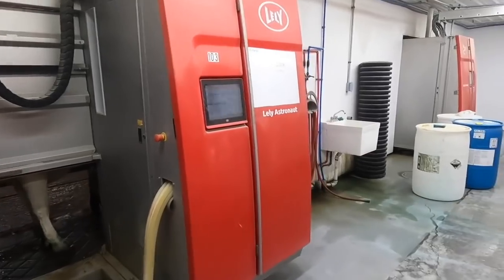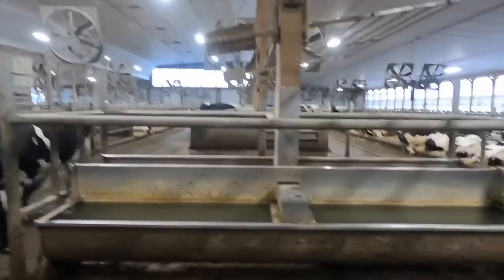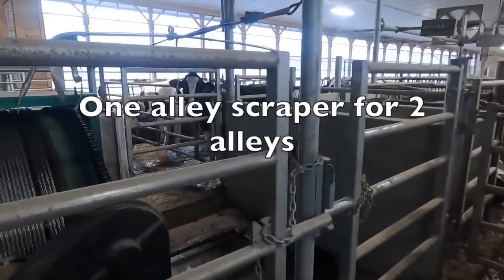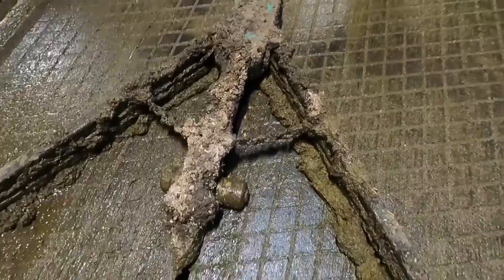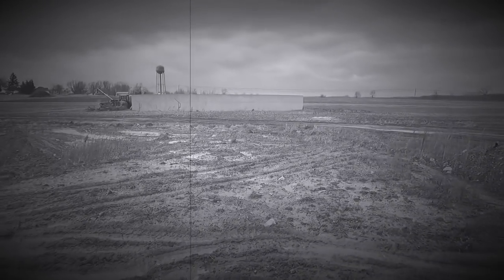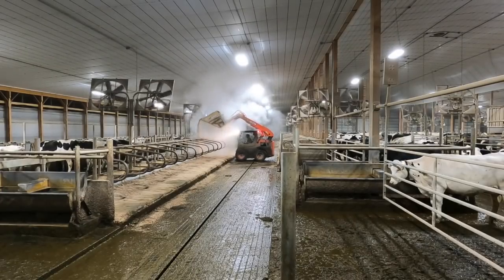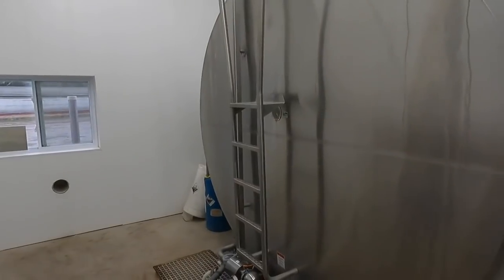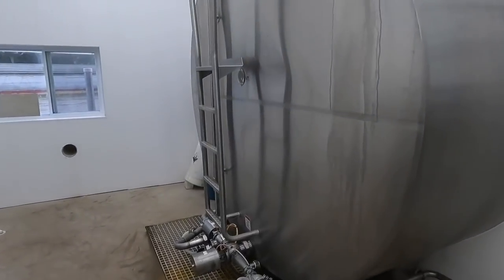Robotic milking barn tour with Next Gen. Dairy Dudes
Tour of our Robot barn